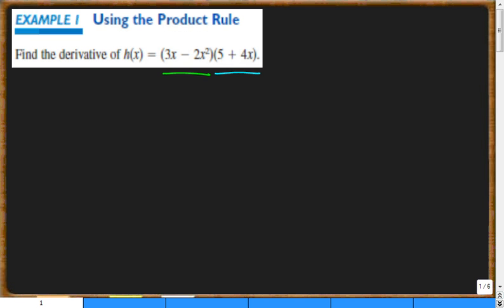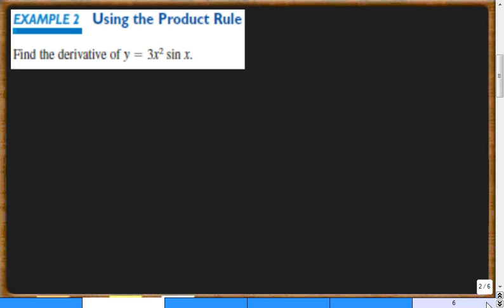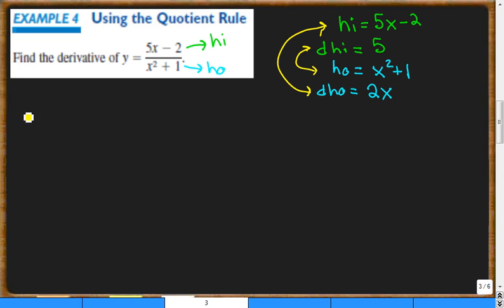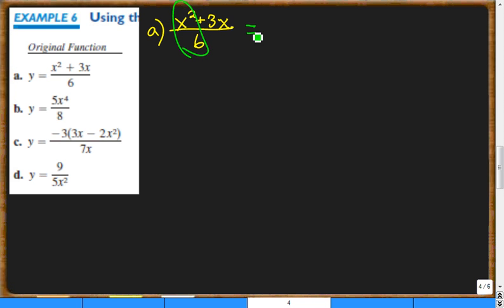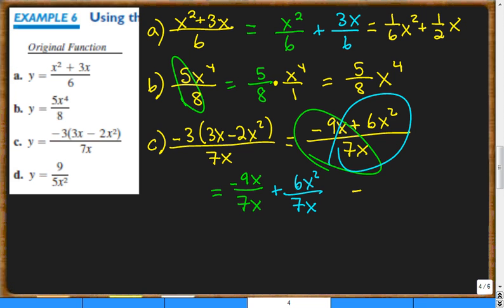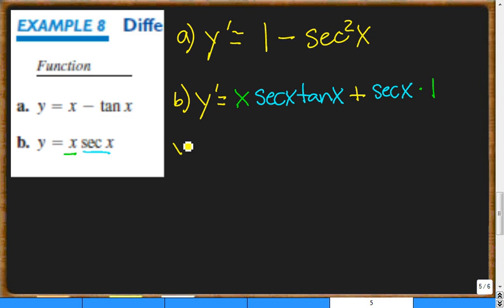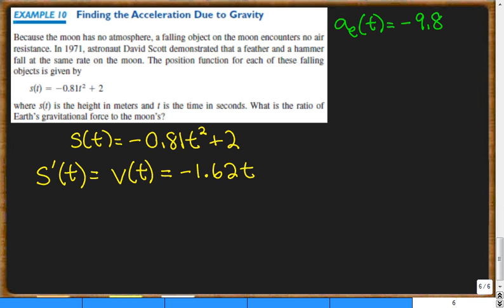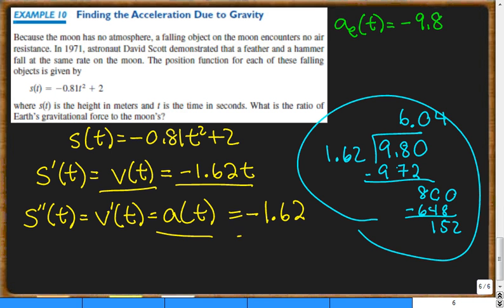Product and Quotient Rules and Higher Order Derivatives Example Problems